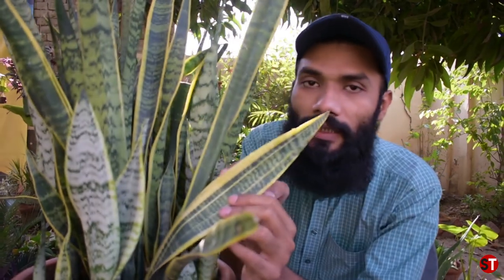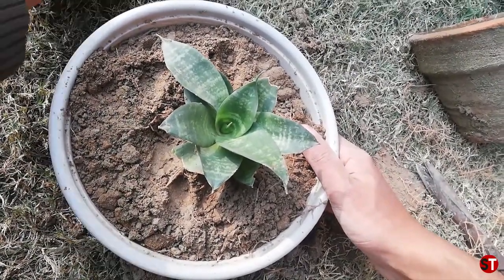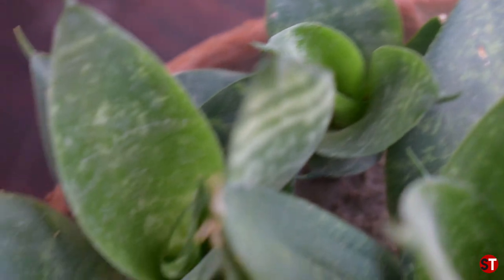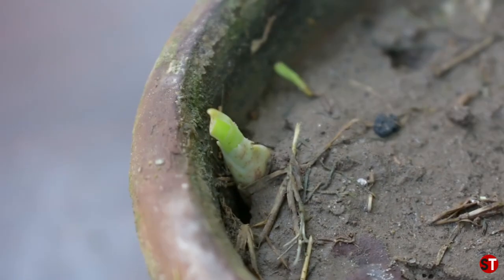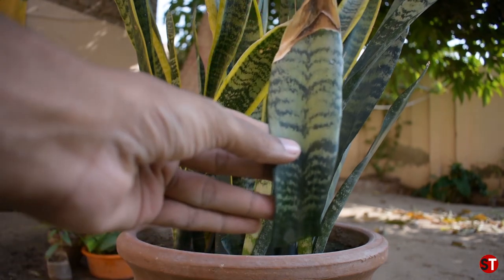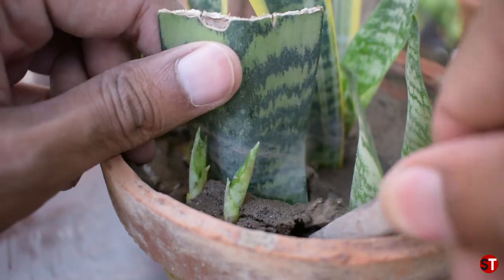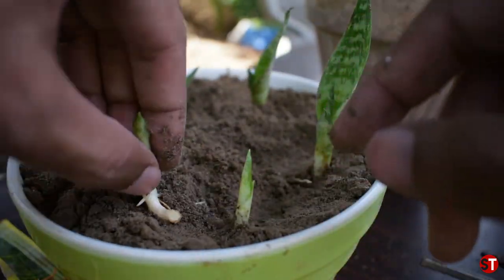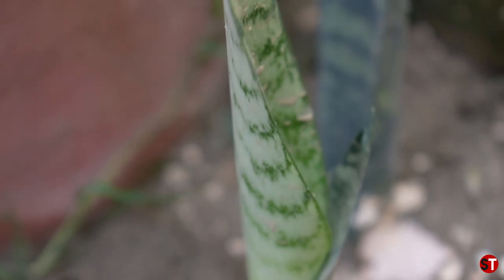All about Snake Plant | Secrets of growing Snake Plant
In this video I will talk about Snake Plant and its secrets.